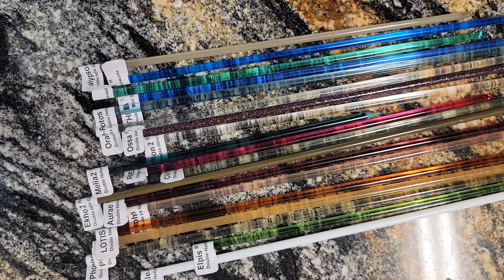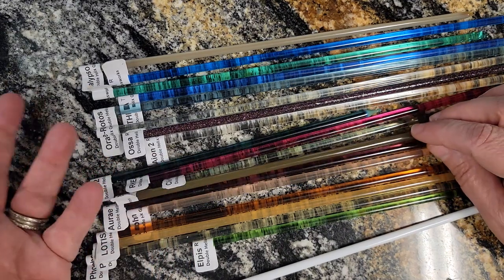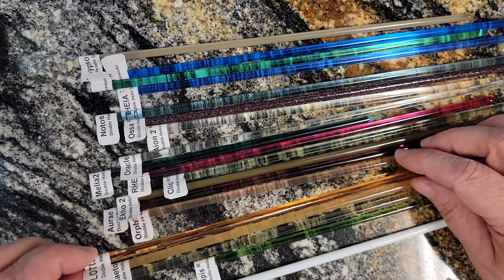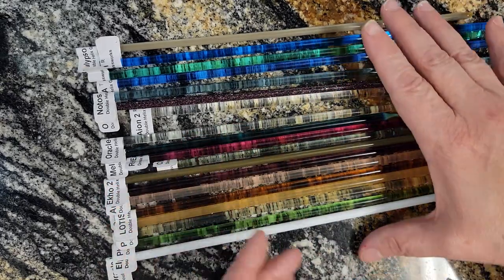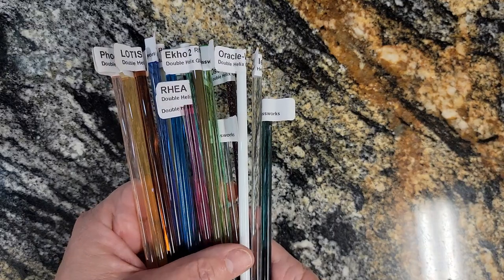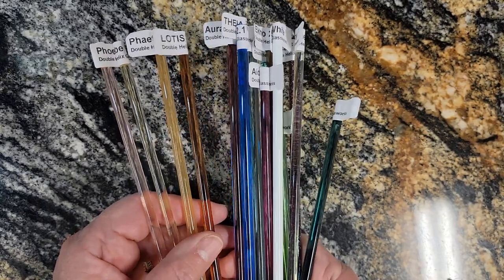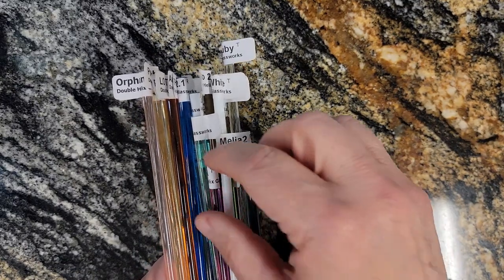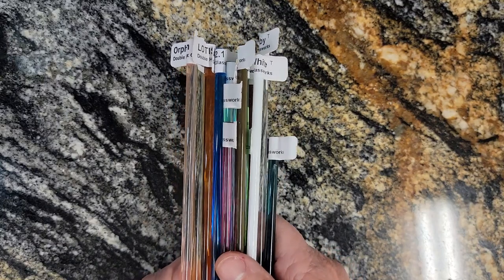Lampwork Glass Beads: Double Helix Introduction